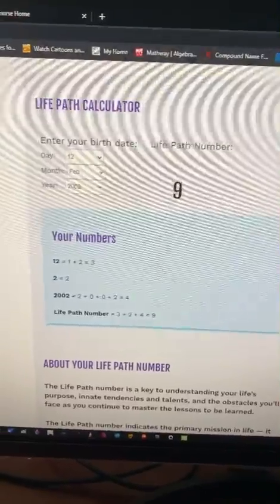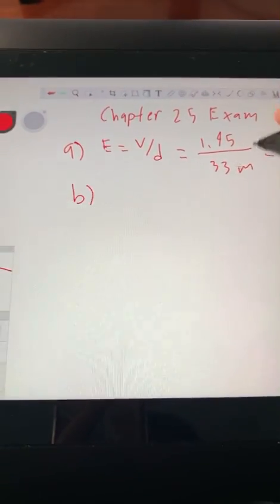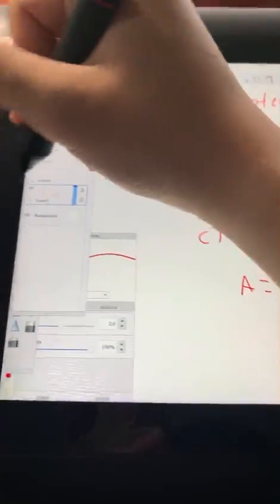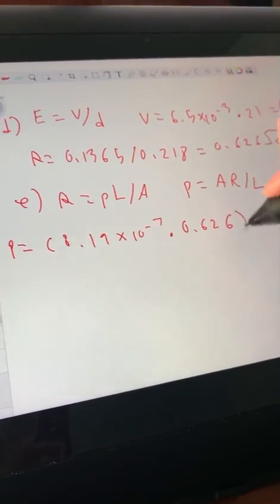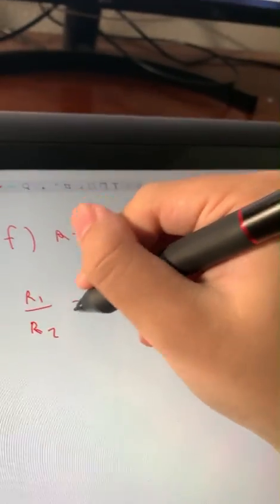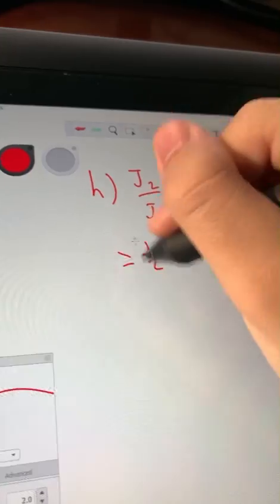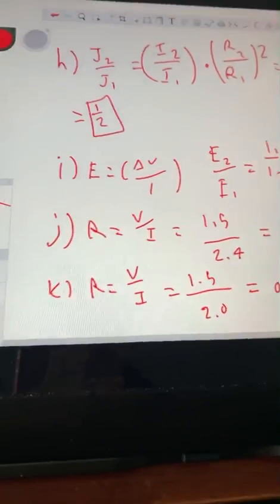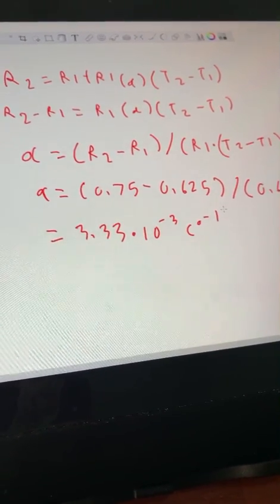Chapter 25 Exam